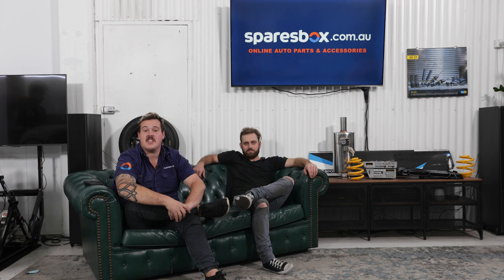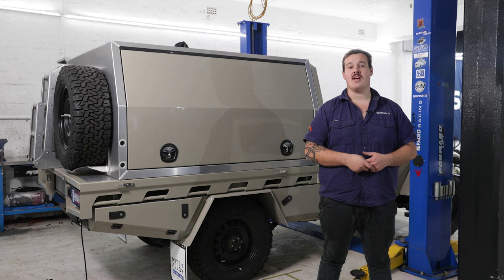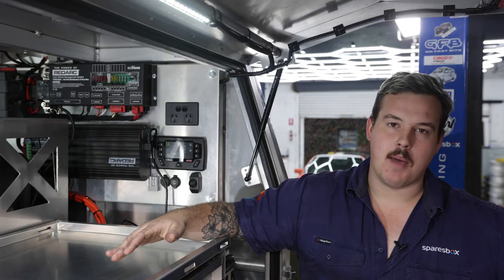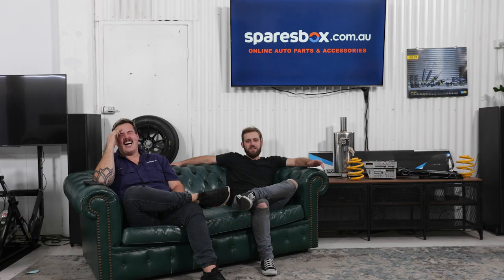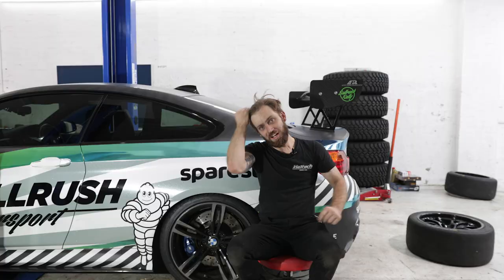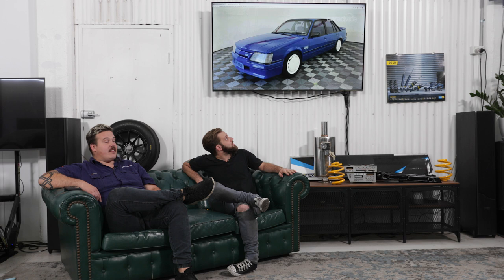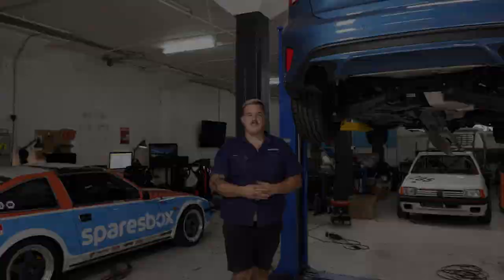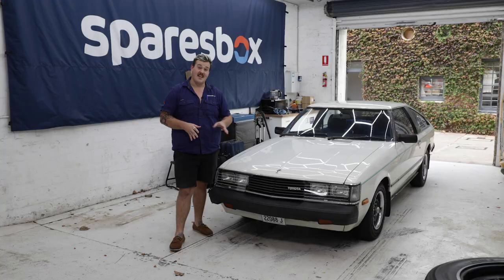Insane 4x4 Camping Setup + Sam Buys A S**tbox - Unrolled Ep 4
You guys wanted it, so here it is - The INSANE 500hp FJ40 gets an even more insane tray and canopy from MITS Alloy. We catch up with Jayden Ojeda in his downtime at a supercar event and Sam buys a nugget! Welcome To Sparesbox Unrolled!

0:00 - Intro
0:53 - 500HP FJ40 Canopy Walkaround
8:37 - BMW M4 Mods!
11:31 - Car News!
14:04 - Jayden Ojeda Supercars BTS!
16:37 - RA40 Celica Build!